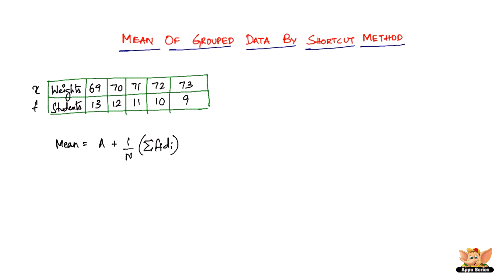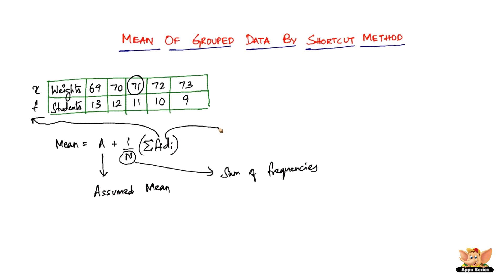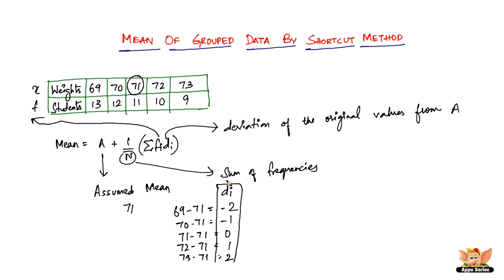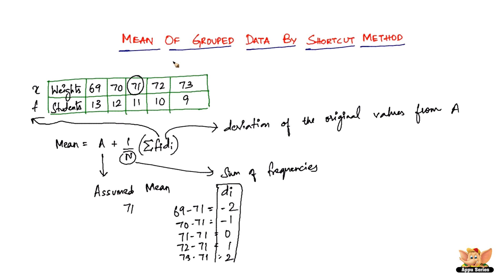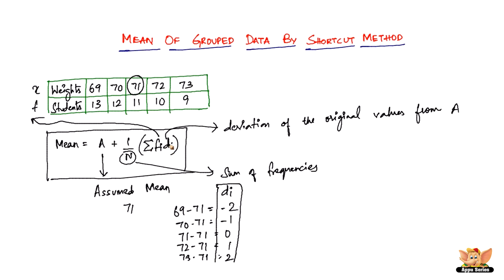How to find mean of grouped data by shortcut method?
Learn how to find the mean of grouped data by shortcut method from this video.